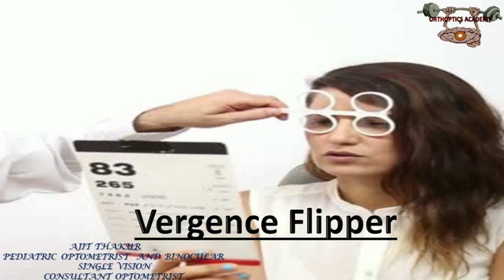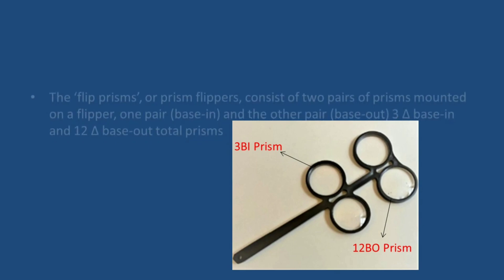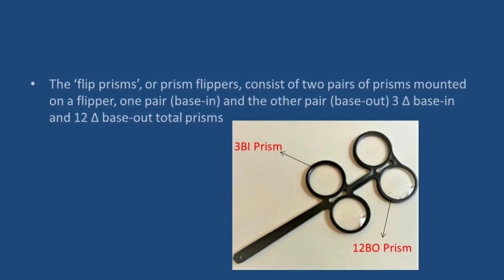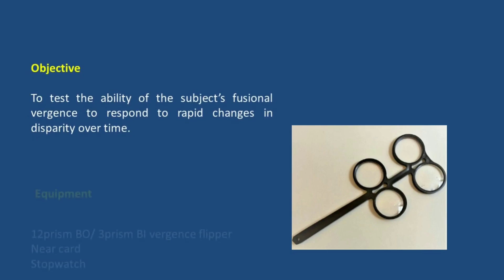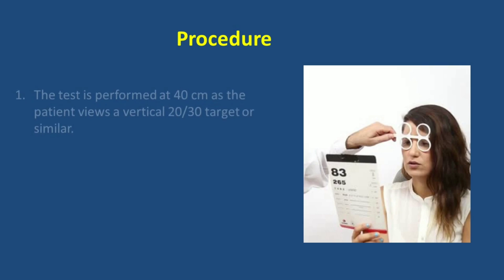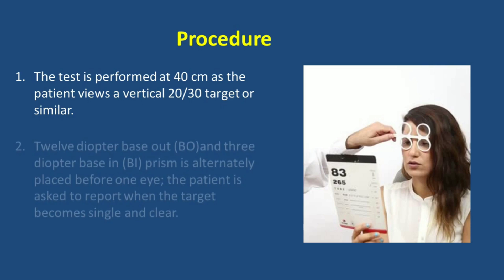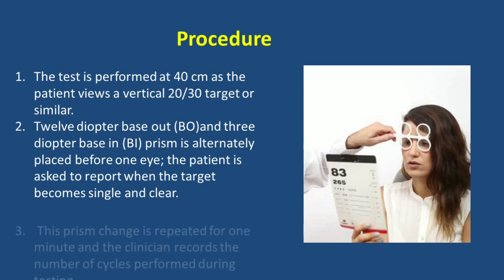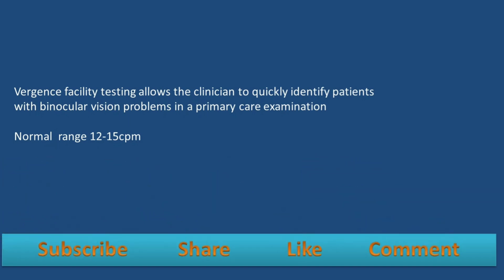Vergence Flipper|Vergence Facility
Vergence Flipper( Facility)
• The ‘flip prisms’, or prism flippers, consist of two pairs of prisms mounted on a flipper, one pair (base-in) and the other pair (base-out) 3 Δ base-in and 12 Δ base-out total prisms
Objective
• To test the ability of the subject’s fusional vergence to respond to rapid changes in disparity over time.
Equipment
• 12prism BO/ 3prism BI vergence flipper
• Near card
• Stopwatch
Procedure
• The test is performed at 40 cm as the patient views a vertical 20/30 target or similar.
• Twelve diopter base out (BO)and three diopter base in (BI) prism is alternately placed before one eye; the patient is asked to report when the target becomes single and clear.
•  This prism change is repeated for one minute and the clinician records the number of cycles performed during testing.

For more video click the below link